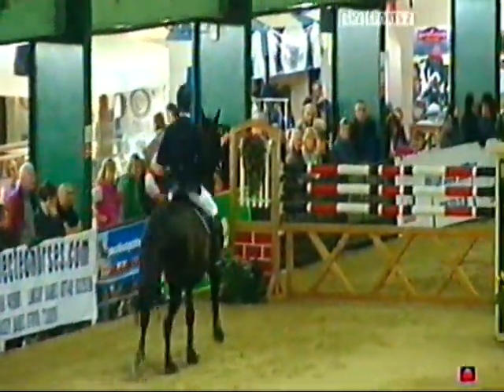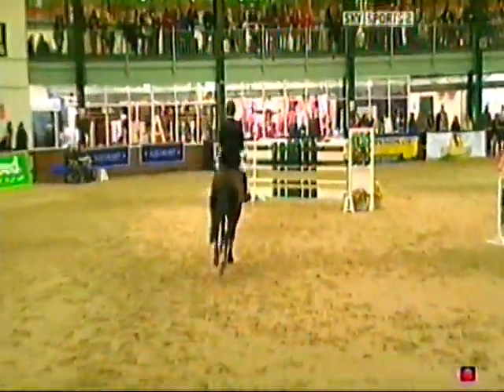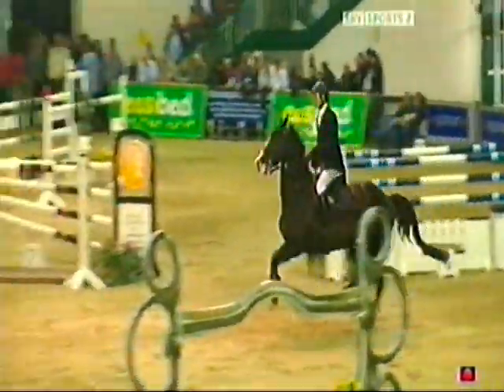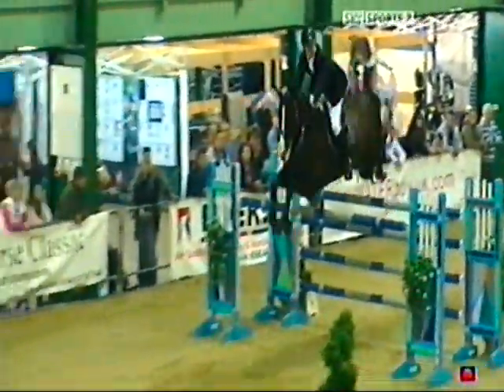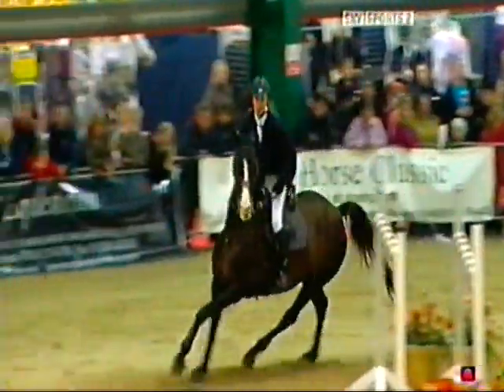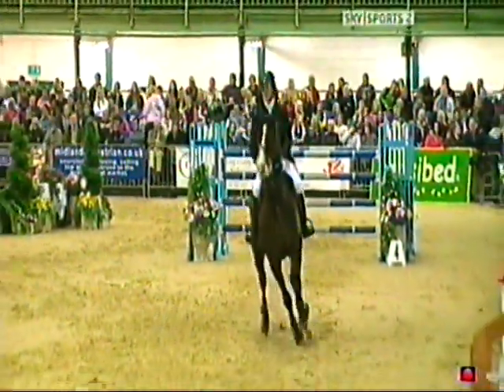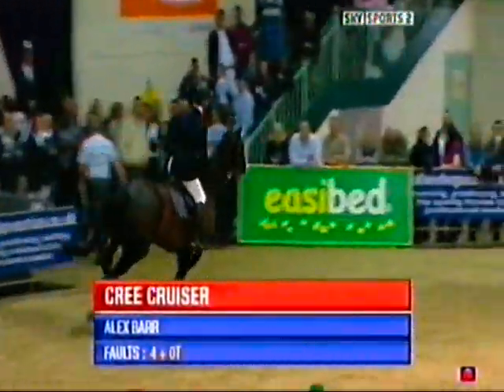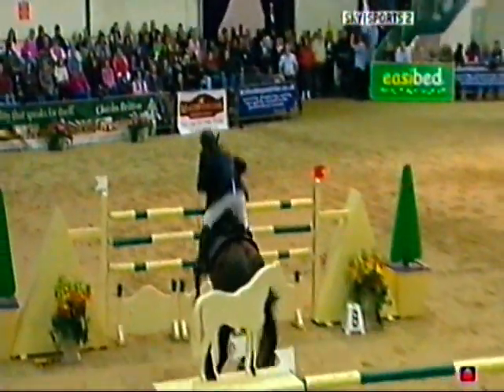Cree Cruiser Alex Barr Scope Festival Of Showjumping